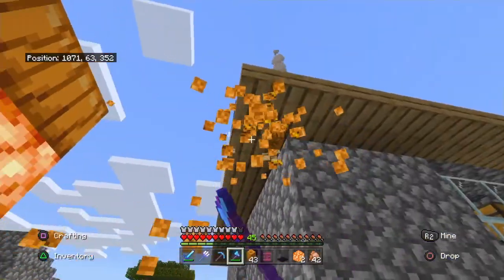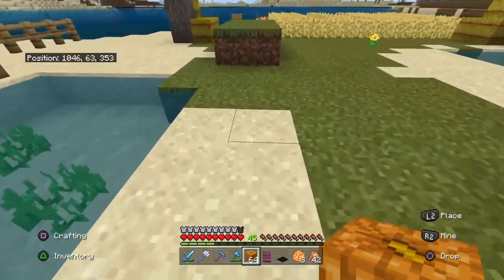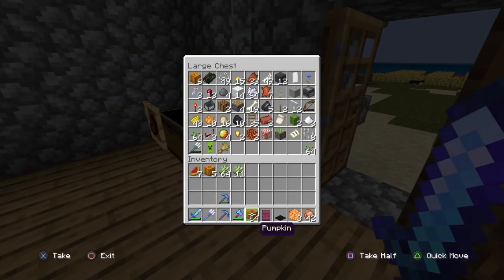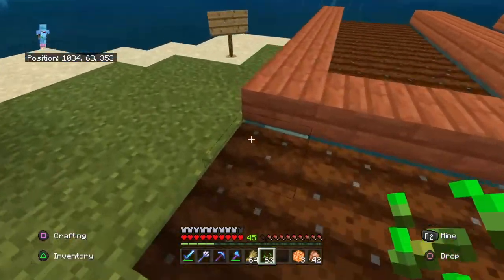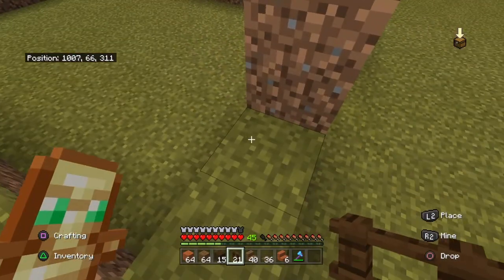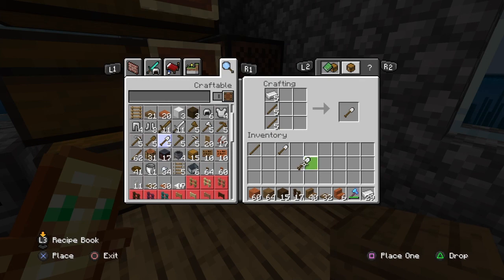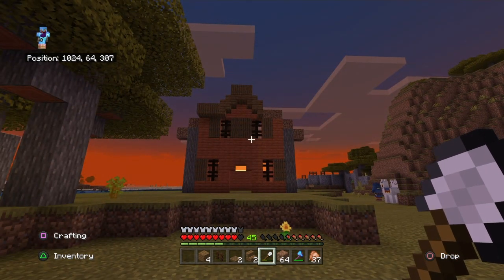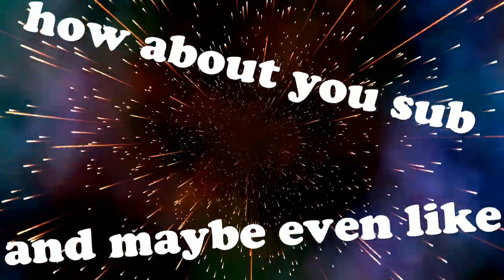Got good [multiplayer survival world ep7]